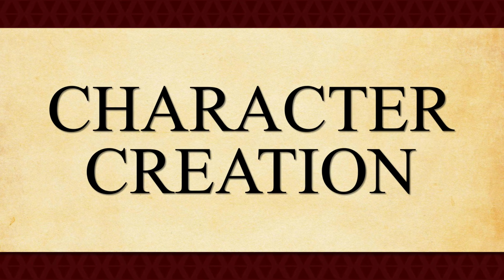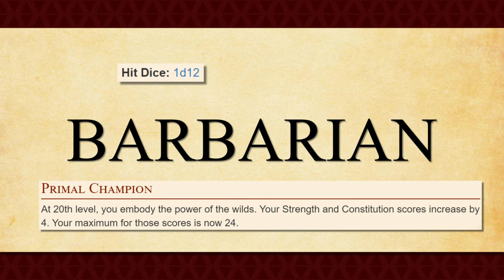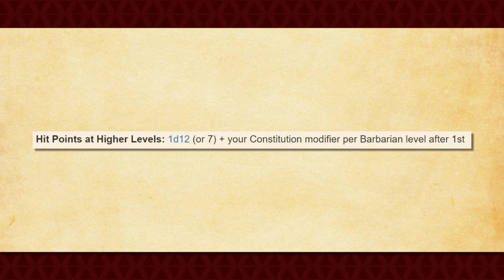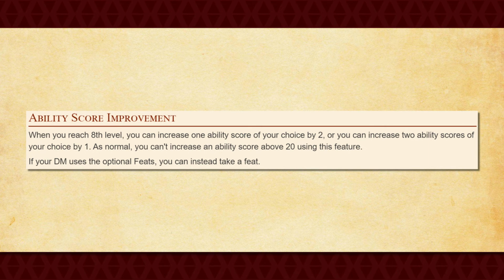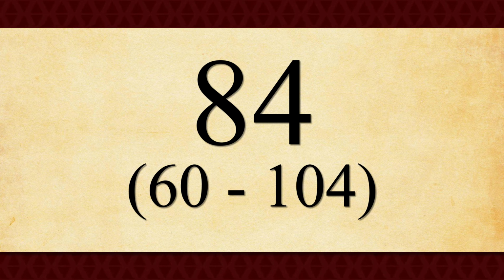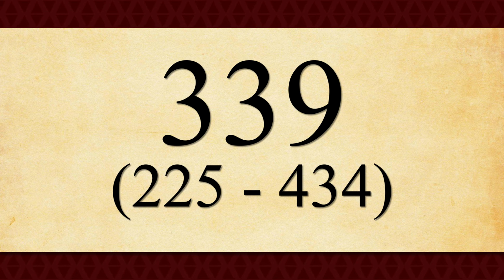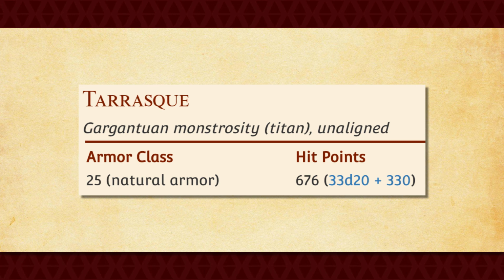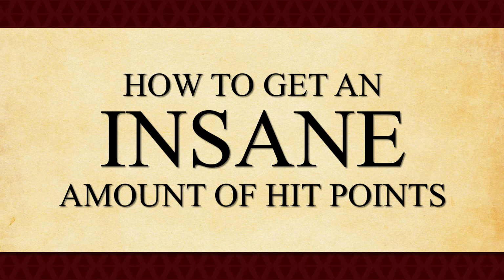How to Get an INSANE Amount of Hit Points in Dungeons and Dragons 5e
In this video, I go over how to get an insane amount of hit points in Dungeons and Dragon's 5e.
00:00 Intro
00:29 The Build
02:23 Grand Total
03:30 Outro